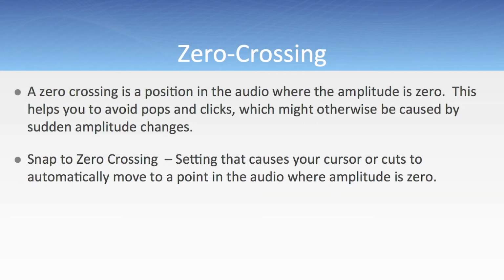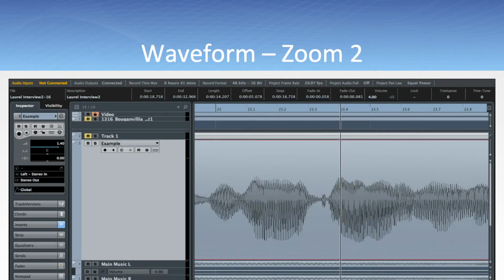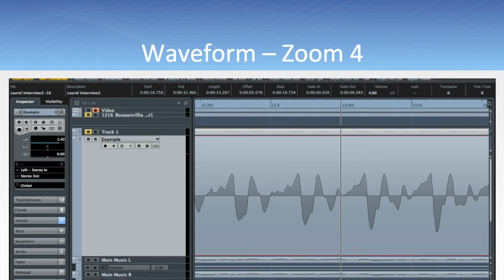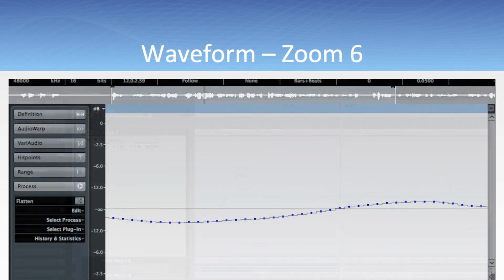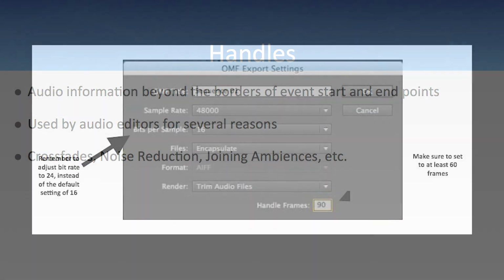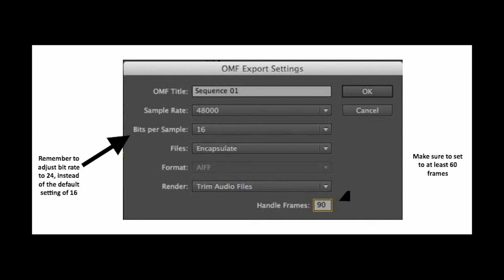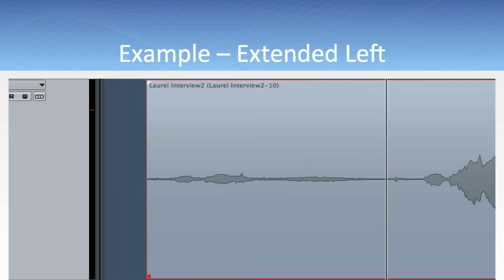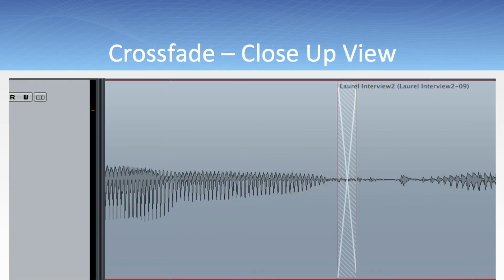General Audio Concepts in Audio Editing Zero Crossing and Handles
General Audio Concepts   Audio Editing Zero Crossing and Handles